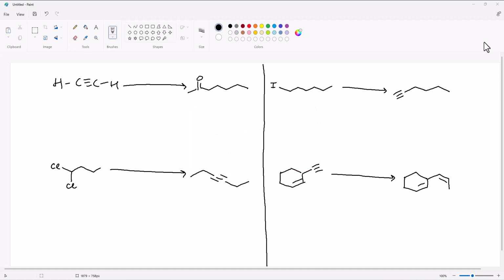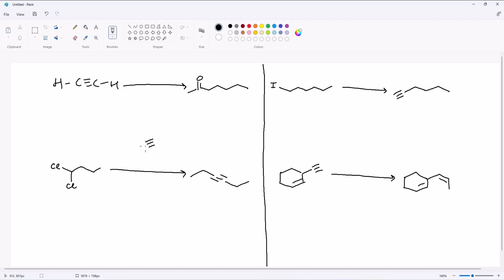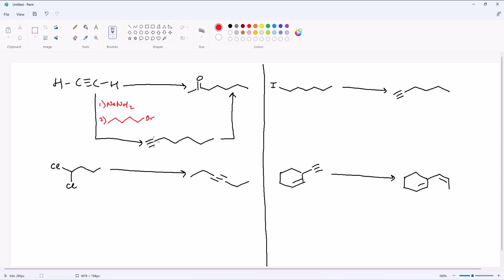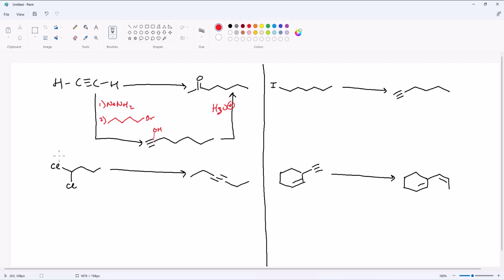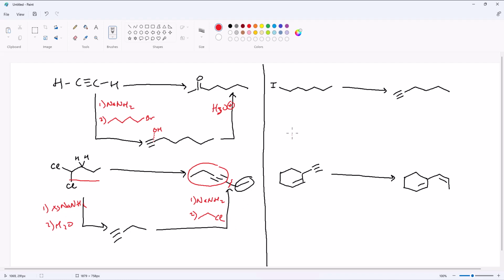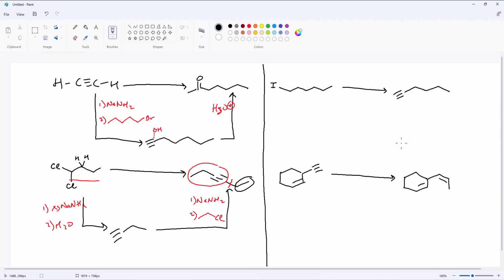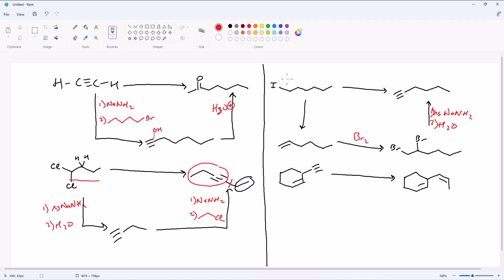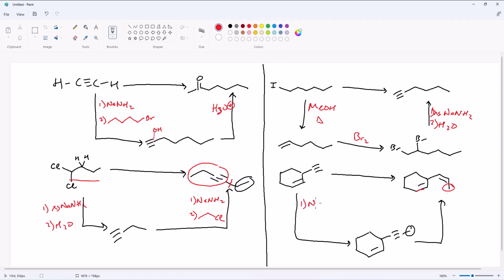Ch 9 Synthesis, Part 2